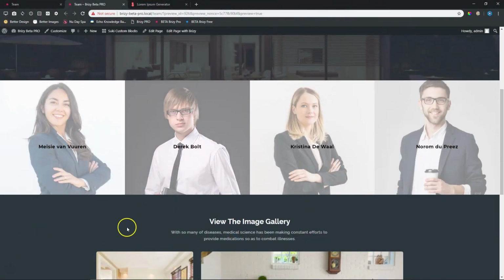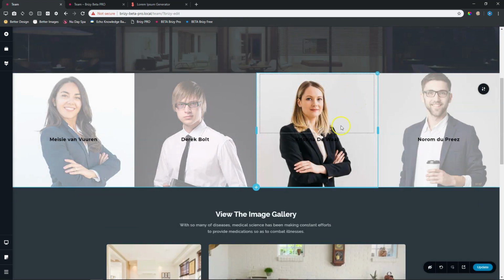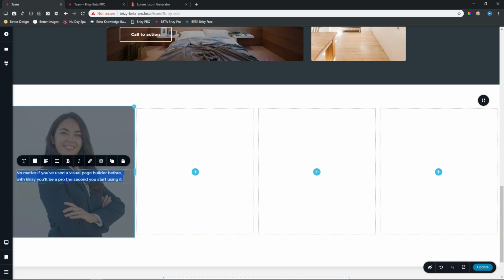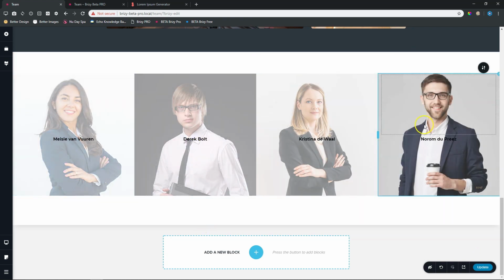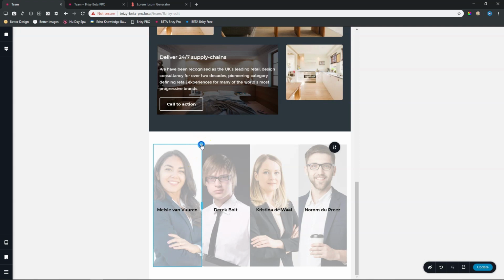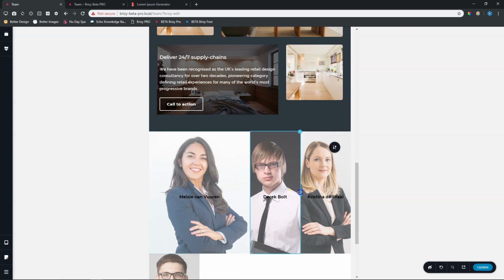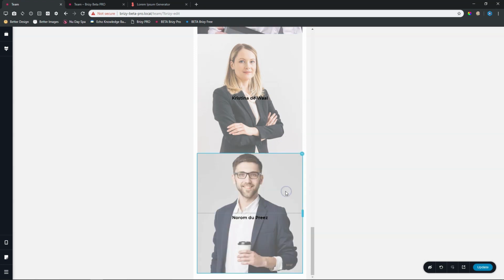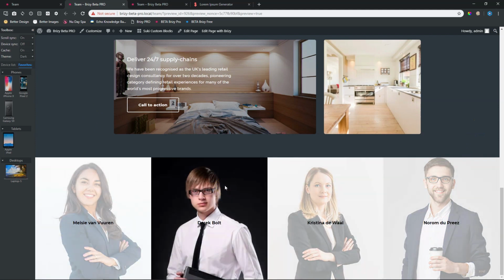Discover a New Way to Create Amazing Pages: Brizy on the Block! | 01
Welcome to our first BRIZY ON THE BLOCK. In our first episode, we look at creating a full-width team block to add to your page.